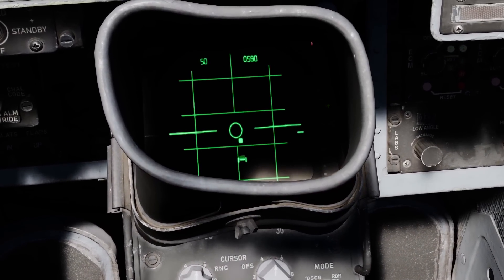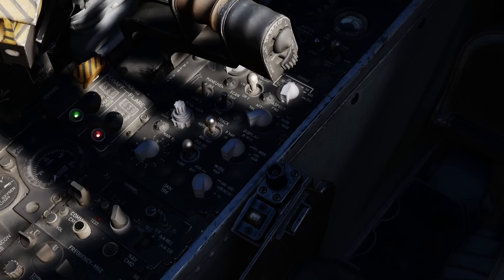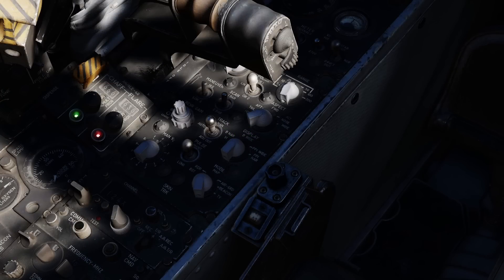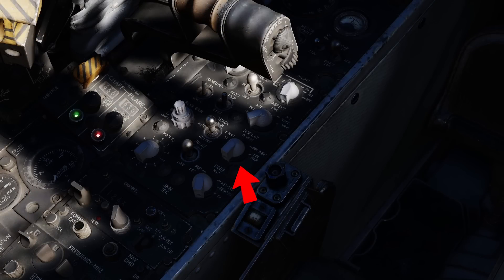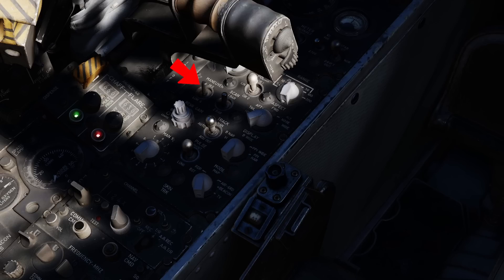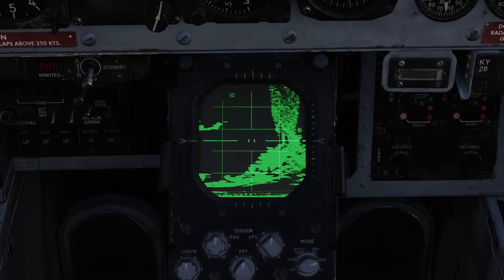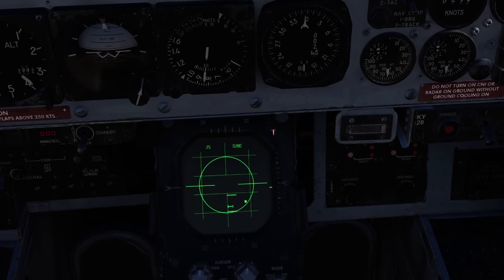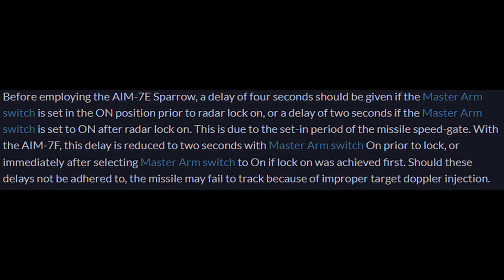DCS World - F-4E WSO Radar Guide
This video is meant to be the second video in a playlist. References to a previous video can be ignored as the other videos are not yet public.

0:00 - Intro
0:29 - Essential Bindings
0:53 - Radar Mode Switch
1:29 - Receiver Gain
1:40 - Pulse Switch
1:53 - Scan Switch
2:08 - Radar Range Knob
2:34 - Display Mode Knob
2:55 - Aspect Switch
3:29 - Manuever Switch
3:49 - Challenge Button (IFF)
4:17 - Ground Clutter
4:36 - Establishing A Track
5:01 - Screen Iconography